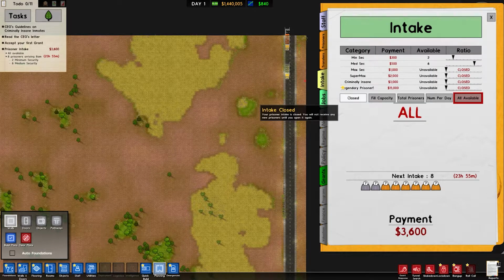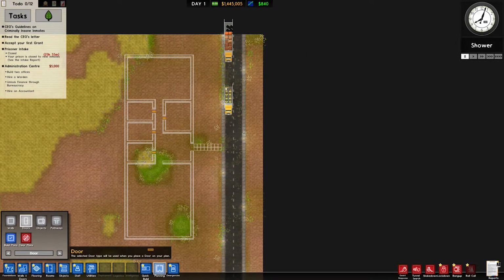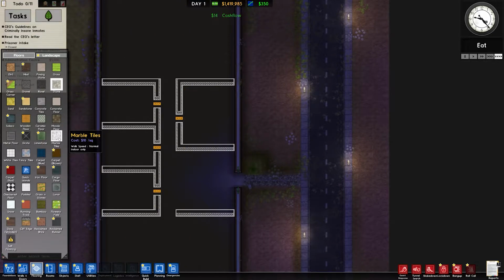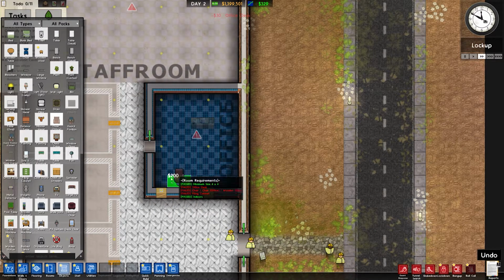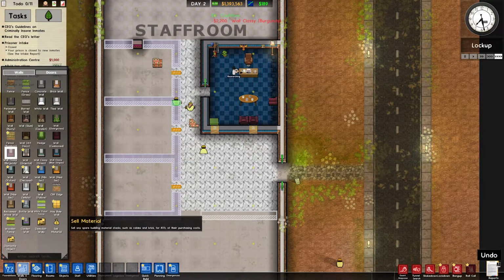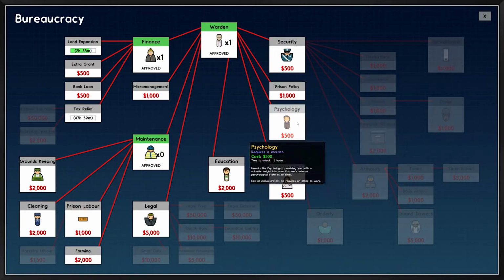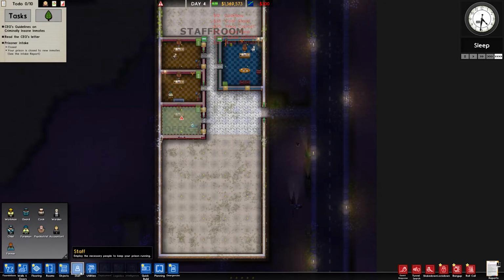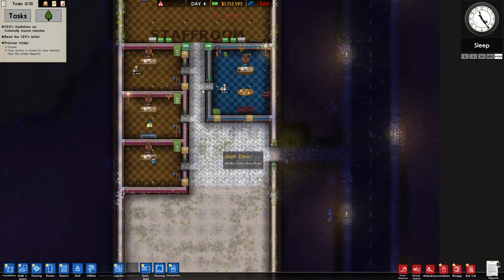Administration Center - Prison Architect - Prison 2, Part 1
Prison Architect has been requested since I started my channel, and I'm excited to finally be playing it again. If you have any tips for the Island Bound and Going Green DLCs, let me know. Especially if you have tips about new objects and how to use them.

All of the DLCs are installed in my game, so we can also have criminally insane inmates at some point.

We are starting out with a simple prison, but things will get more complicated as we play.

Legal: intro and end card music and other assets used under license.